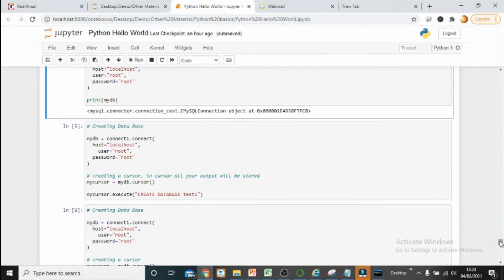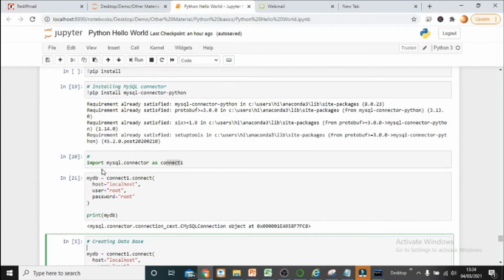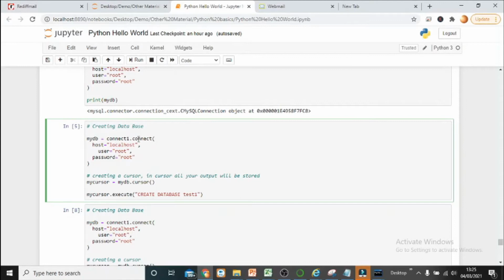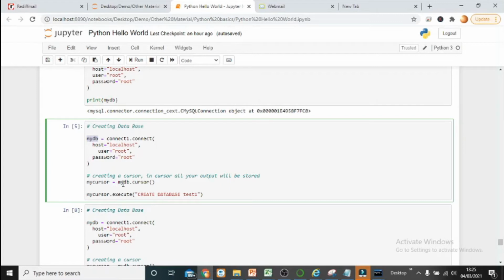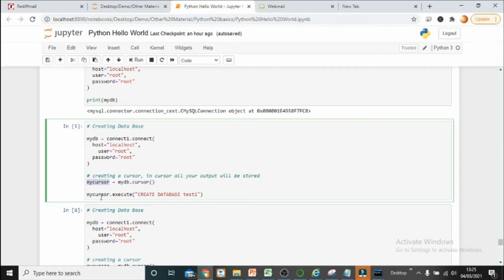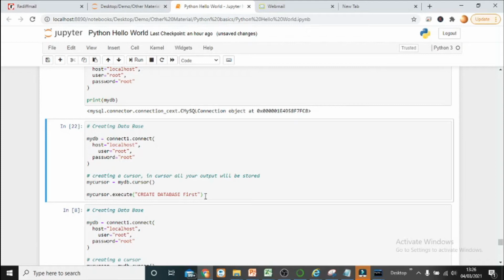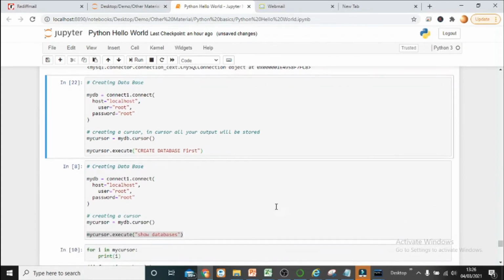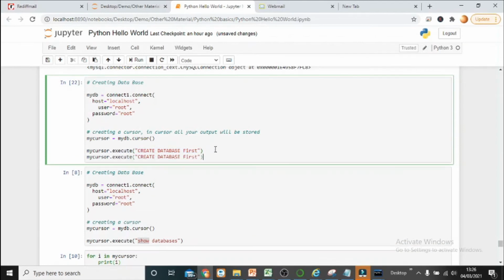8. Creating Databases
In this discussion, we will learn how to create databases in MySQL using Python.